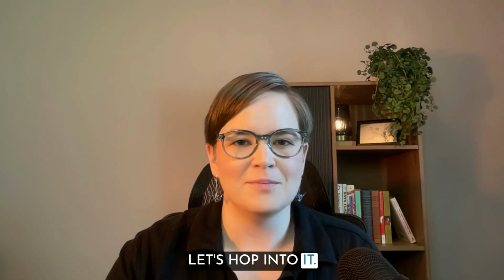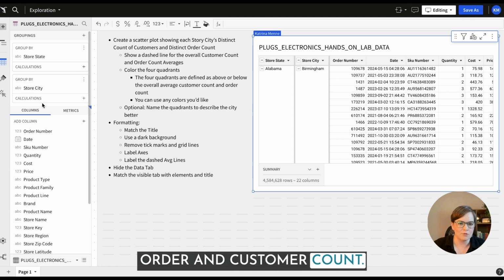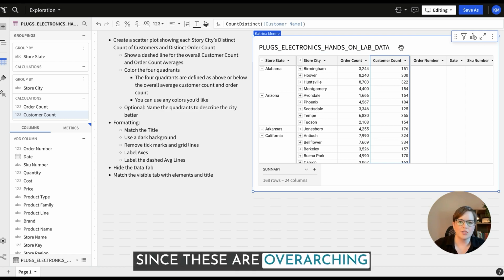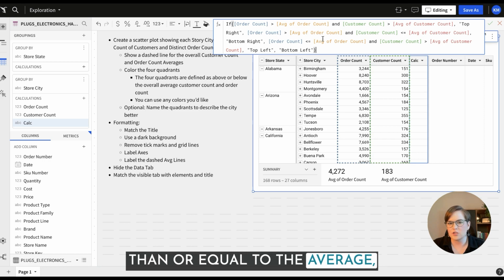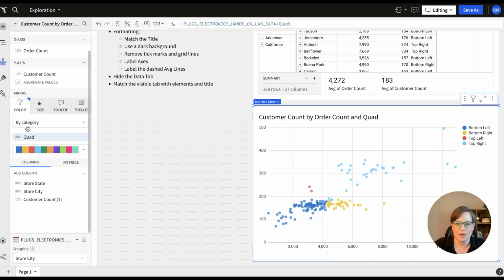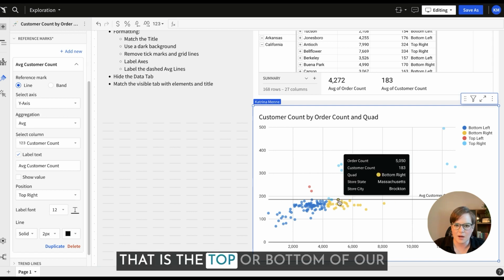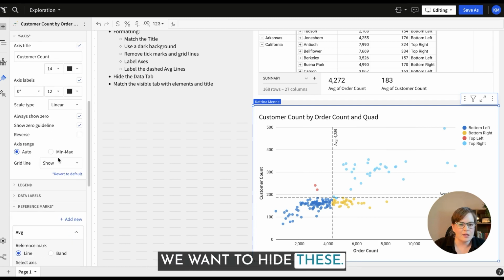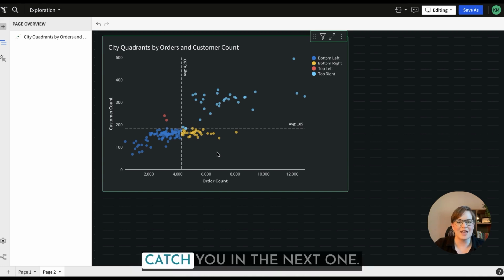WOW2024 W20 Sigma Computing Solution Video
Join me for a detailed walkthrough of my Workout Wednesday challenge, creating quadrants on a scatter plot in Sigma.

00:00 Introduction to Workout Wednesday Challenge
00:10 Diving Into the Scatter Plot Challenge
00:31 Step-by-Step Guide to Building the Workbook
02:14 Creating and Analyzing the Scatter Plot
07:27 Final Touches and Conclusion